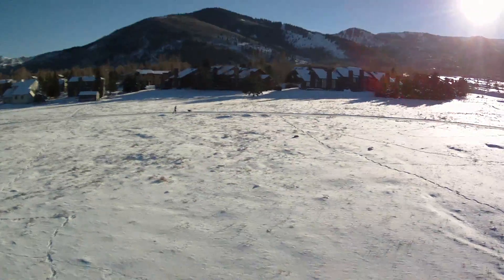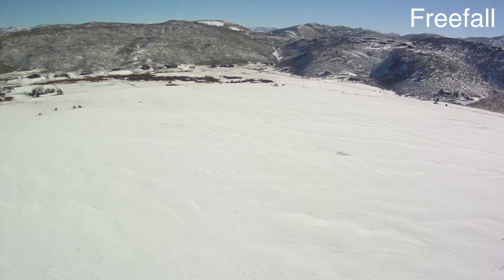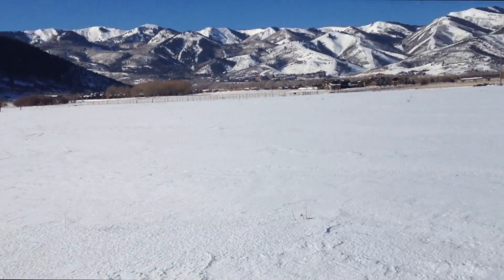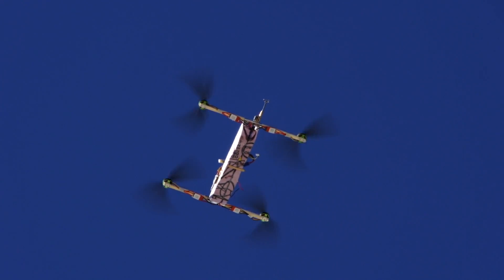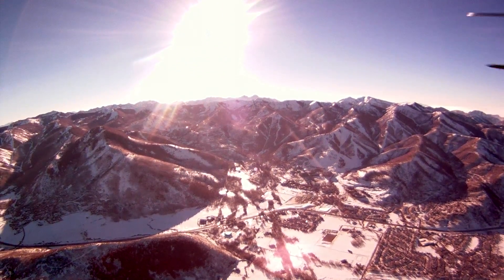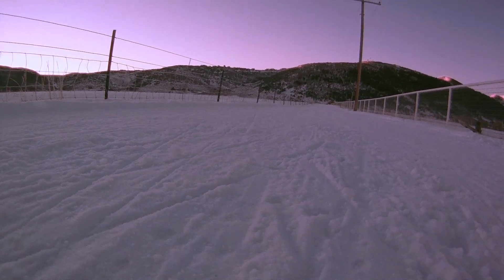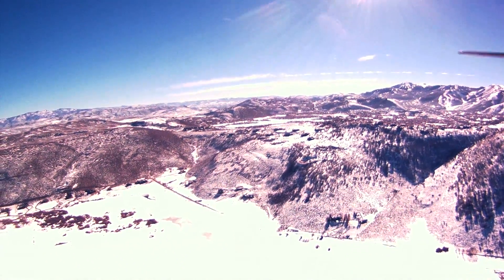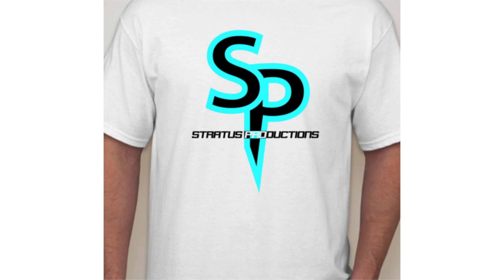High Altitude H-Quad Free Fall - RCTESTFLIGHT